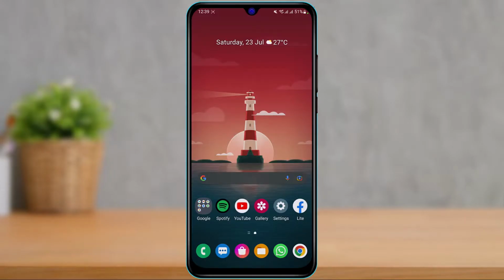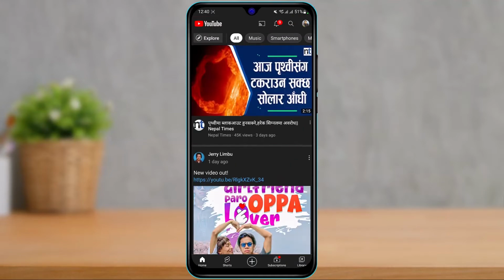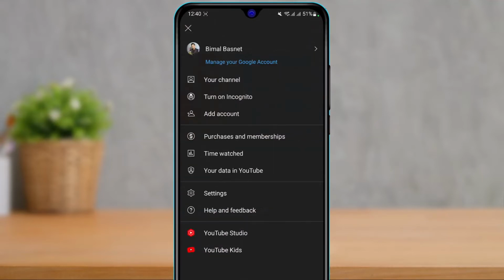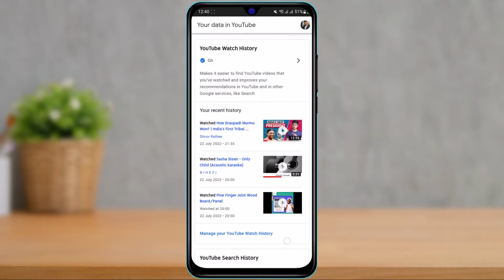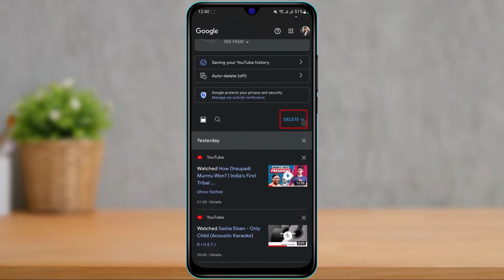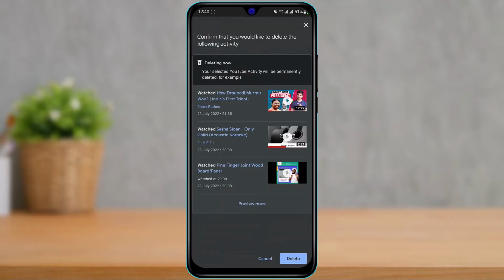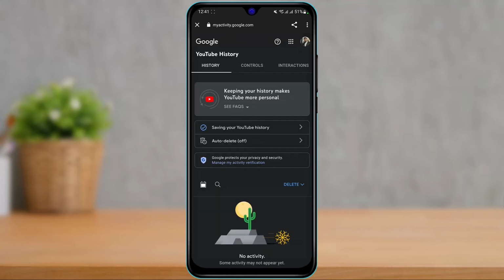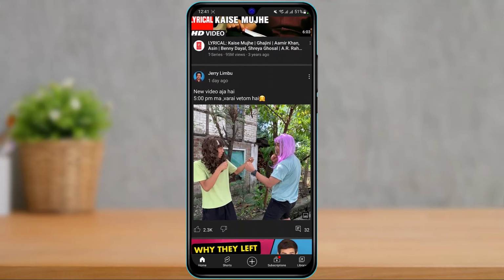Remove YouTube Recommendations On Your Phone !! (2022)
In this tutorial video, I will quickly guide you on how you can remove the Youtube Recommendations on your phone. So make sure to follow up with us till the end.

1) Update the YouTube app to the latest version
2) Open YouTube and log in to your account
3) From the top right, tap on your profile photo
4) Select the "Your Data in YouTube" option.
6) Go to Watch History and tap on Manage Your Watch History
7) On the top right, tap on the Delete button and select your range
8) Now reload the YouTube app and all your recommendations will be fresh.

0:00 Introduction
0:24 YouTube Recommendations
0:56 Remove YouTube Recommendations
2:01 Outro: Final Verdict